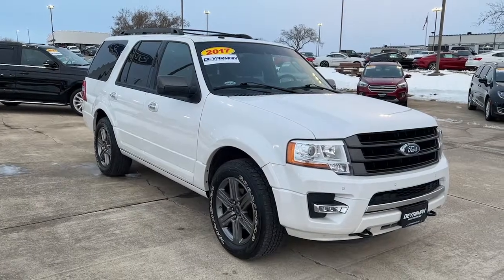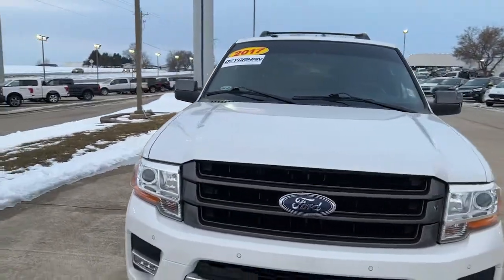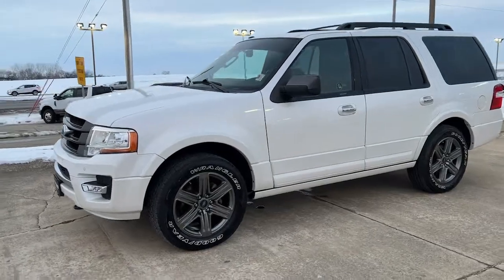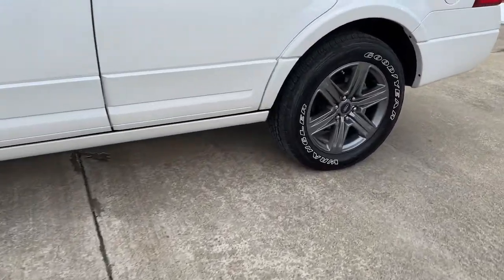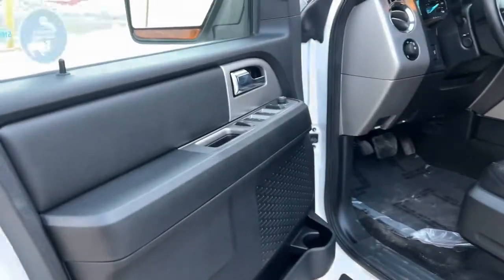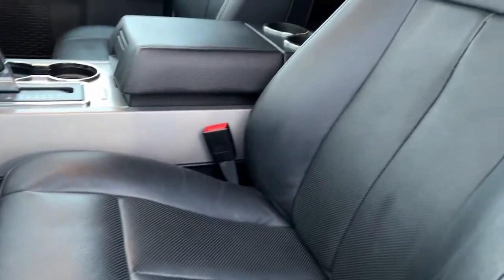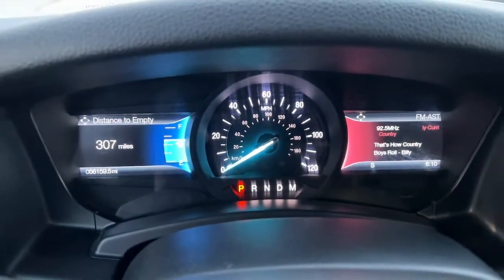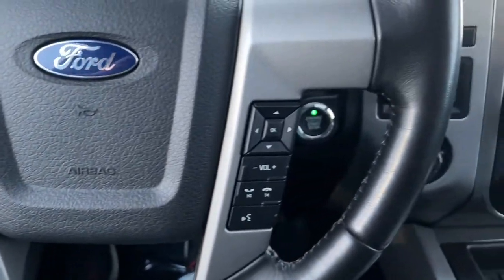2017 Ford Expedition Indianola, Norwalk, Carlisle, Des Moines, New Virginia, IA F3850BB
White Platinum Used 2017 Ford Expedition available in Indianola, Iowa at DeYarman Ford. Servicing the Norwalk, Carlisle, Des Moines, New Virginia, IA area.

2406 N. Jefferson Way

***LIMITED APPEARANCE PACKAGE 3.5L V6, 4X4, DVD, SUNROOF, NAV, POWER DEPLOY RUNNING BOARDS, 2ND ROW BUCKET SEATS, BLIND SPOT, SYNC3, BLIND SPOT SYSTEM, DUAL-ZONE AUT CLIMATE CONTROL, THIS EXPLORER IS DEYARMAN CERTIFIED WITH 12MO./12000 MILE LTD. BUMPER TO BUMPER WARRANTY, FULL TANK OF FUEL ON DELIVERY, MUST PASS 175 POINT INSPECTION, 2YRS FREE MAINTENANCE, 12 MONTH WHEEL/TIRE, DENT & WINDSHIELD REPAIR*** Certified. Recent Arrival! Odometer is 29557 miles below market average! White Platinum 2017 Ford Expedition Limited 4WD 6-Speed Automatic EcoBoost 3.5L V6 GTDi DOHC 24V Twin TurbochargedbrCertification Program Details: DEYARMAN CERTIFIED USED 12 MONTH/12,000 MILE BUMPER TO BUMPER WARRANTY 2 YEAR/100,000 MILE POWERTRAIN WARRANTY 175 POINT INSPECTION 2 FREE OIL CHANGES COLLISION DEDUCTIBLE COVERAGE DENT&DING (PDR), WINDSHIELD REPAIR, & WHEEL COVERAGE CARFAX REPORT NITROGEN FILLED TIRES WITH ROAD HAZARD PROTECTIONbrbrAwards:br  * JD Power Initial Quality Study (IQS)   * 2017 KBB.com 10 Most Awarded Brands   * 2017 KBB.com Brand Image Awards